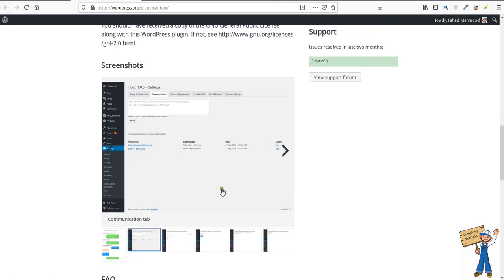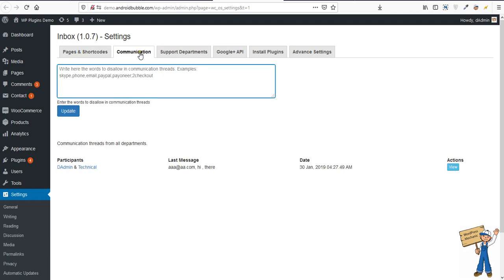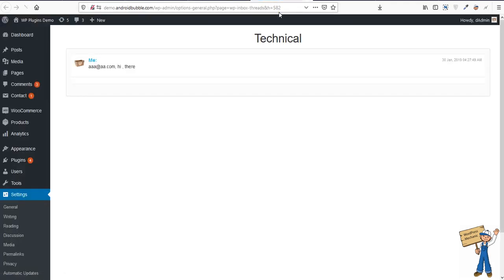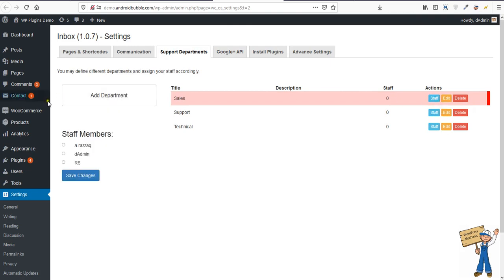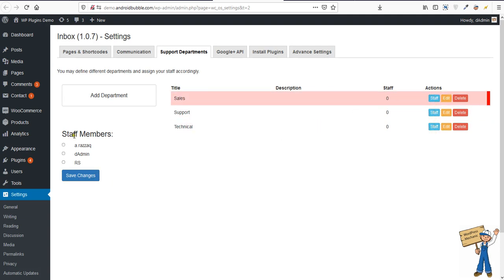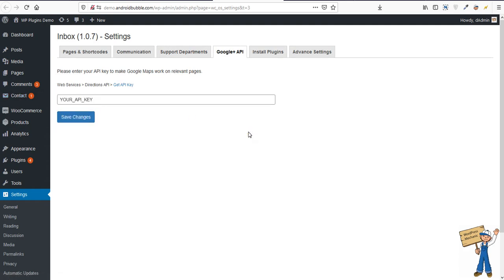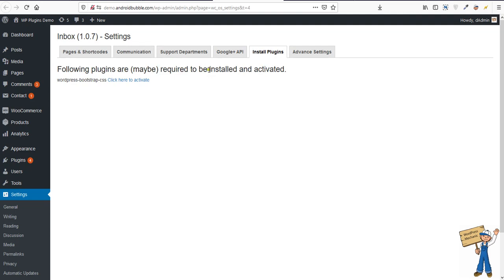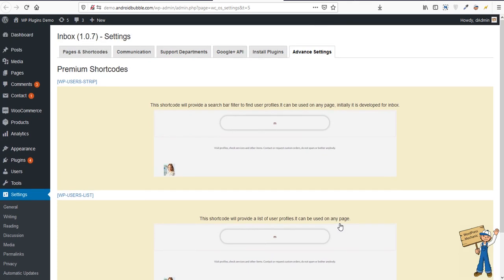WordPress plugin for customer vs. vendor communication and online support desk queries management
Inbox
By Fahad Mahmood

WooCommerce vendors can manage their own communication threads privately with this plugin. Any user who is logged in can ask a question or put any query through help section. User will select the department from list to which he has some query and provide his email which is optional and his message. These messages will appear in admin panel and will be replied by the relevant department. Admin can add new departments and can manage staff by department-wise. Admin can also view all communication threads and apply filters to give an alert.